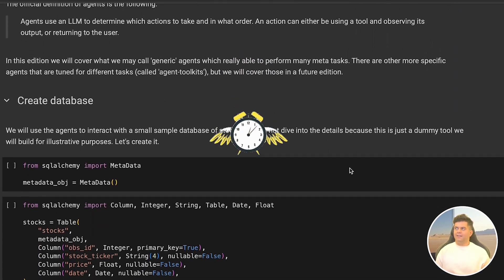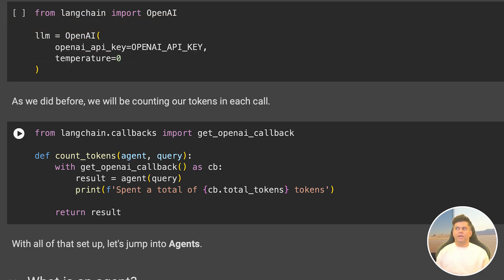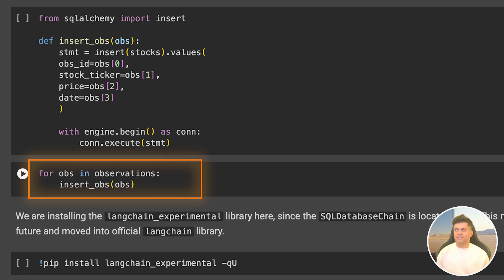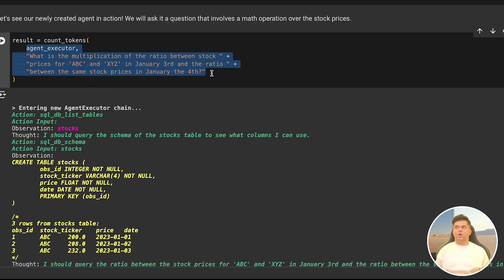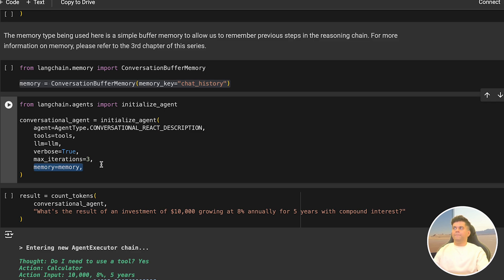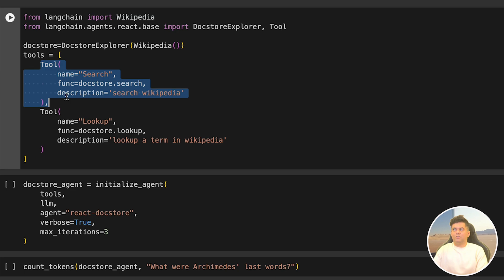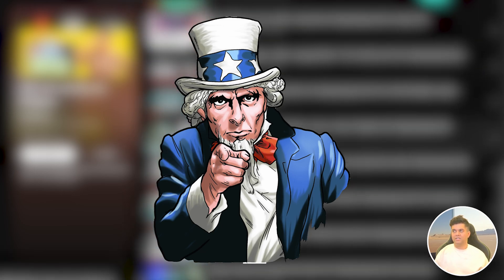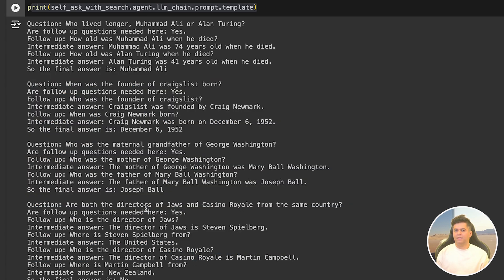LangChain + Python Tutorial - The 4 Types of Agents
OTHER RESOURCES -